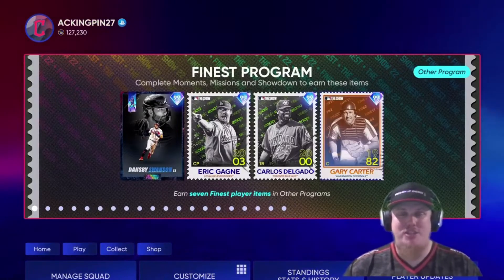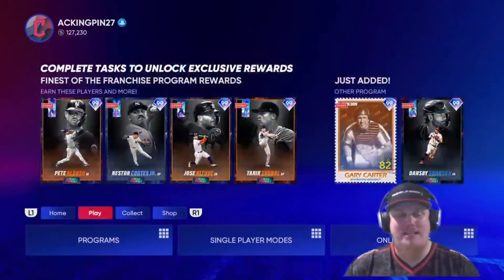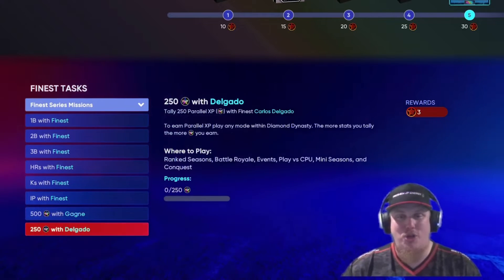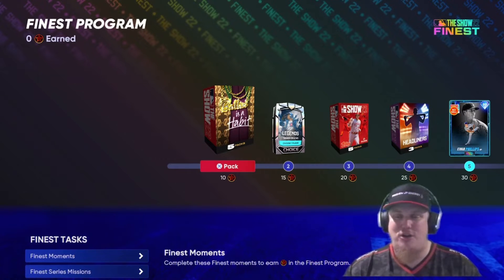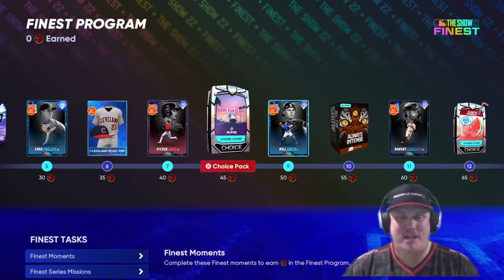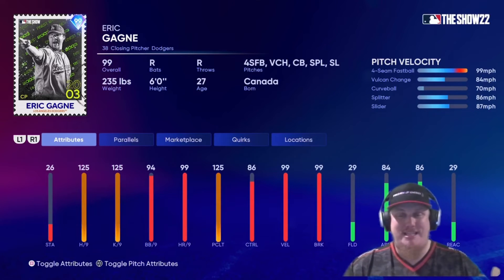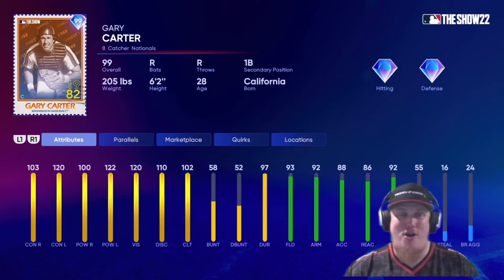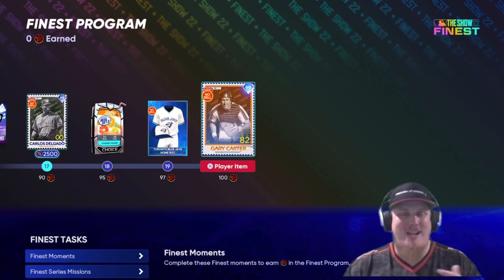Finest Program: 7 Additional, FREE, 99 OVR Players | MLB The Show 22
MLB The Show has dropped us a new Program featuring more Finest players!

This Finest Program will give you the chance to earn 7, 99 OVR players, including 4 more 2022 Finest players. This Program brings with it some Moments to complete, some  PXP Missions, a new Showdown, and a Reward Path littered with players. This Program doesn't expire so enjoy the grind and earn these new cards for your squad!